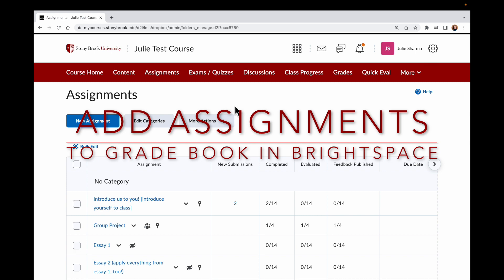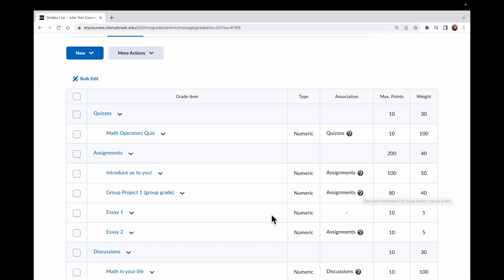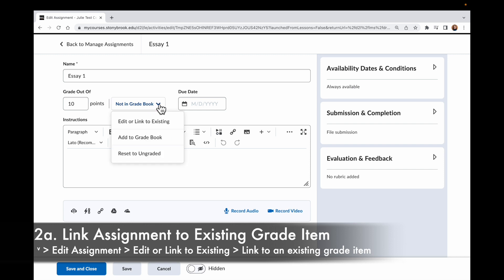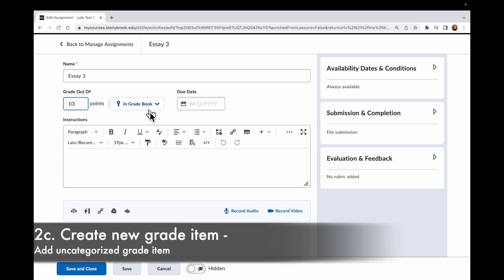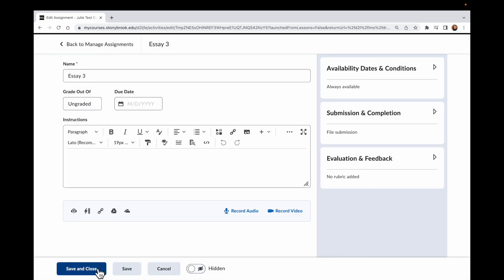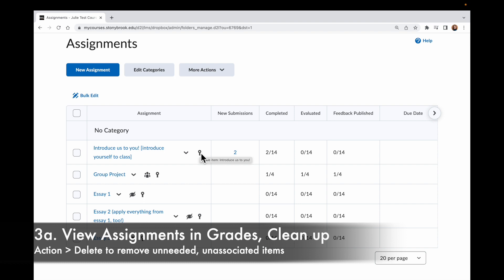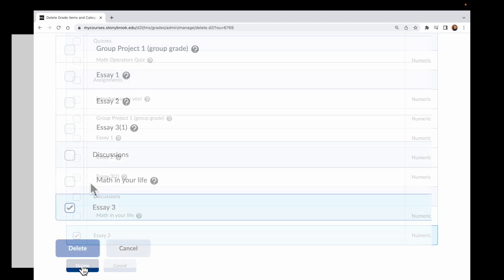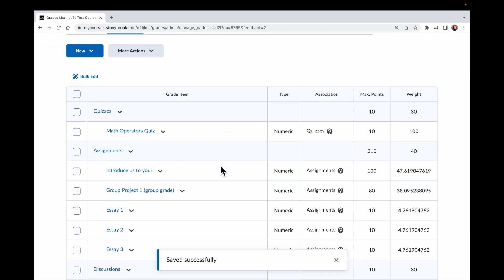Brightspace: Add Assignments as Grade Items in Grade Book [full video]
When you create/have an assignment in Brightspace, that doesn't mean it automatically is in your grades. You have to create a grade item for that assignment and link to it. Learn how to create a grade item for an assignment or link an assignment to an existing grade item

Also, if you use categories in your grades (recommended for all and required for weighted grade books), you'll also need to choose a grade category for that grade item.

0:00 Intro
0:17 Know which assignments are in grades (from Assignments tool)
0:35 See existing assignments in grades (from Grades tool)
1:21 Check grades for uncategorized assignment
1:31 Link assignment to existing grade item
2:51 Create new, uncategorized grade item for assignment (not recommended)
3:31 Create new grade item
4:03 Create new grade item for assignment and choose grade category
4:41 View assignments in Grades, clean up
5:28 Delete unneeded, unassociated grade items
6:20 Rename grade item